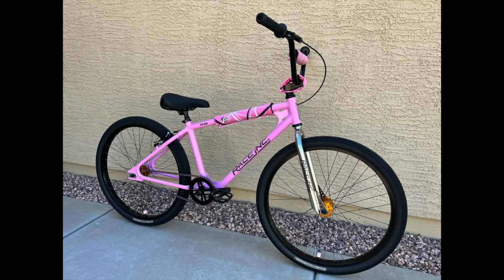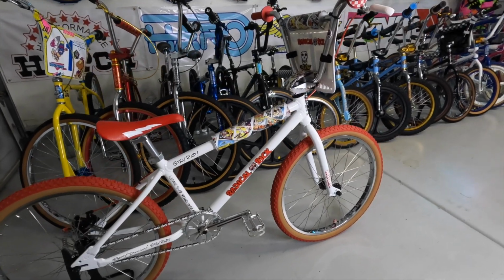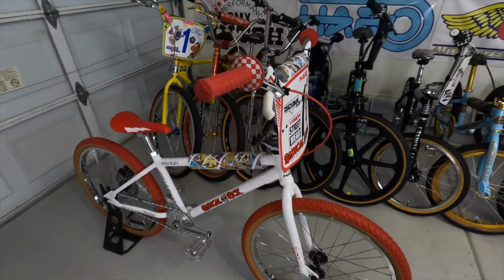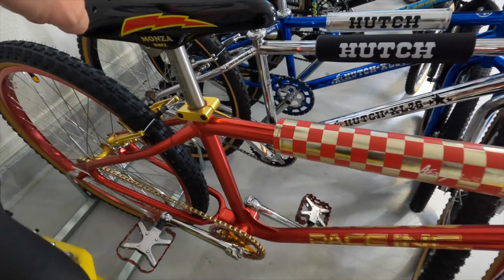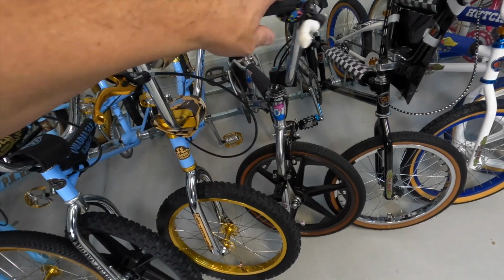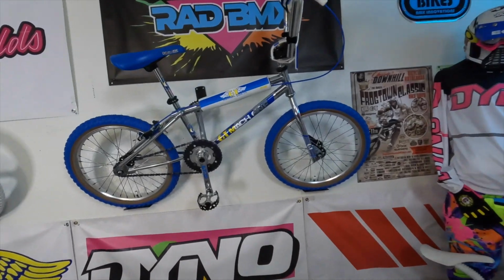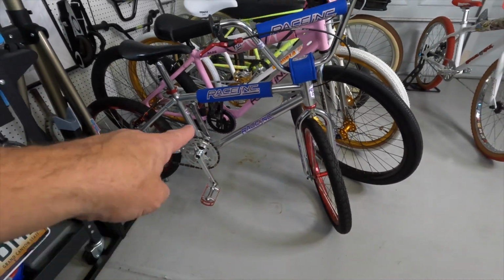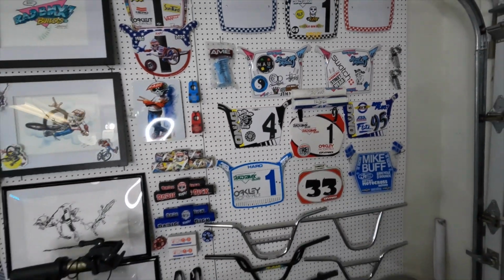Upcoming events and shop updates you don't want to miss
RAD BMX MERCH